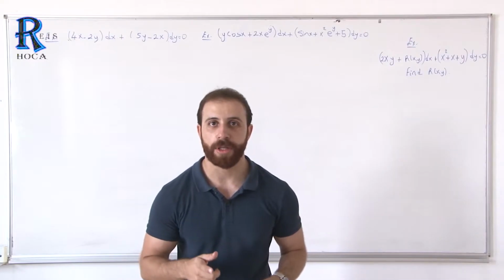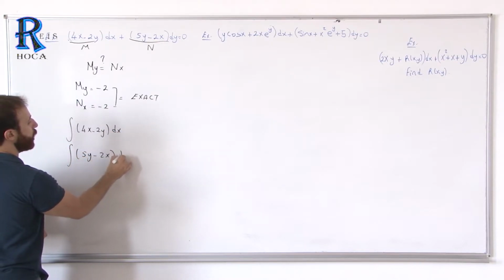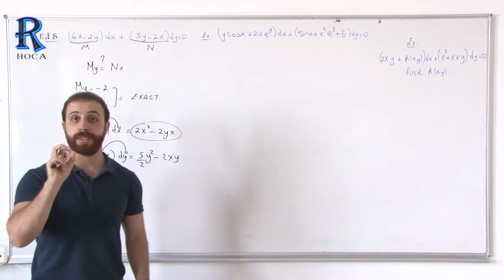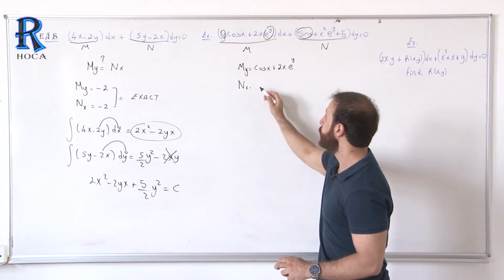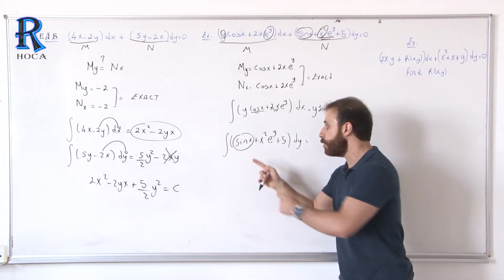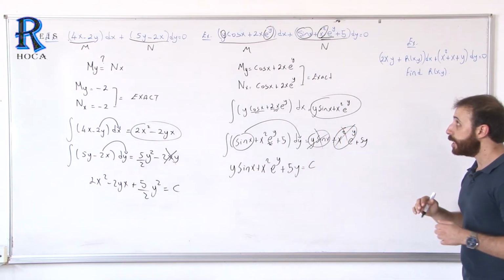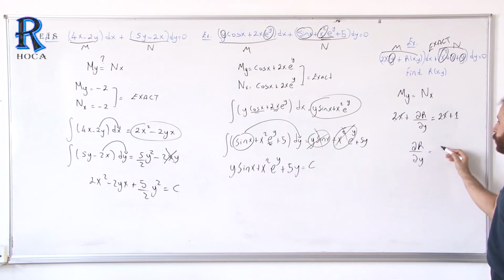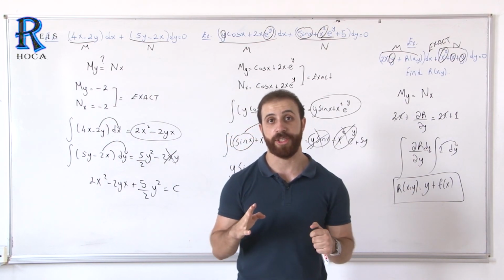Differential Equation - Learn How to Solve Exact Differential Equation in 8 minutes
This video is based on how to solve EXACT Differential Equation with solved examples. It contains basic examples to learn in a quick way.